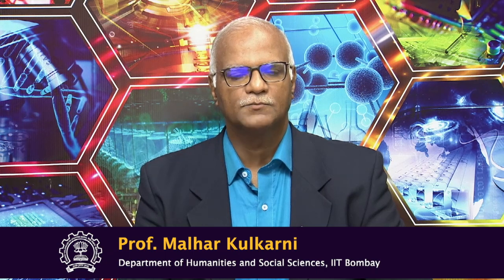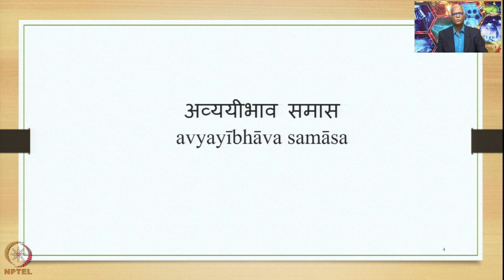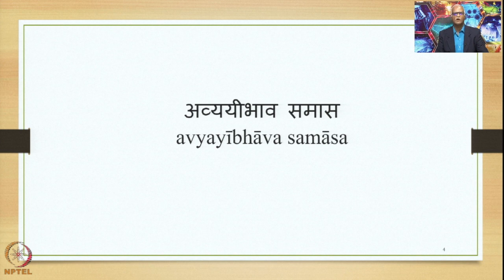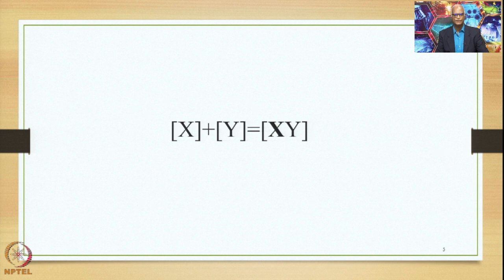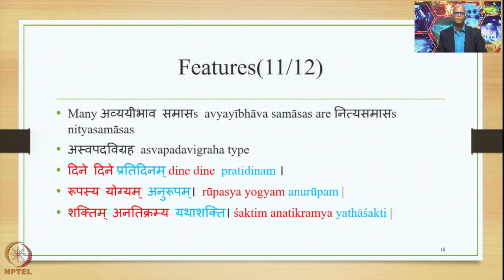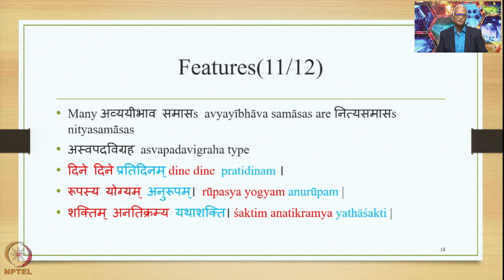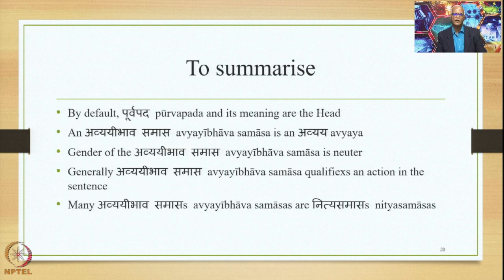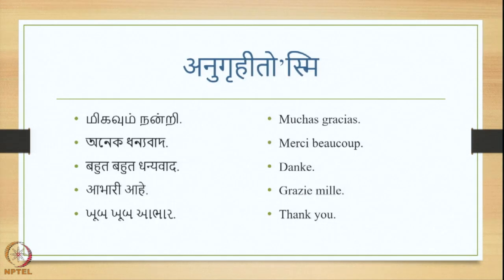Week 5 : Lecture 21 : अव्ययीभाव समास avyayībhāva samāsa – Genral information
Lecture 21 : अव्ययीभाव समास avyayībhāva samāsa – Genral information